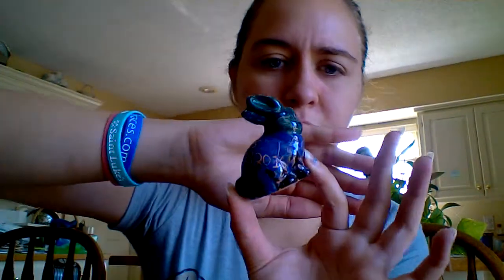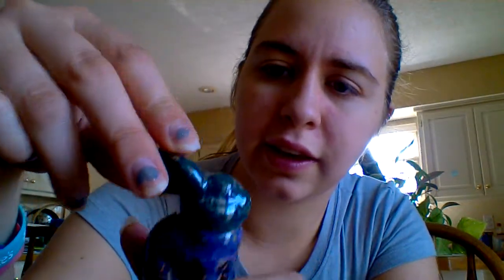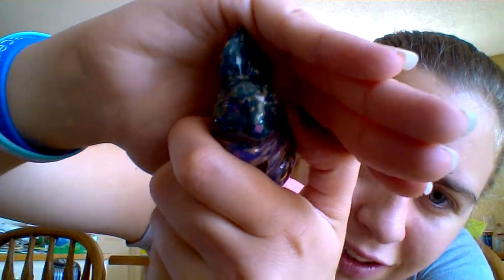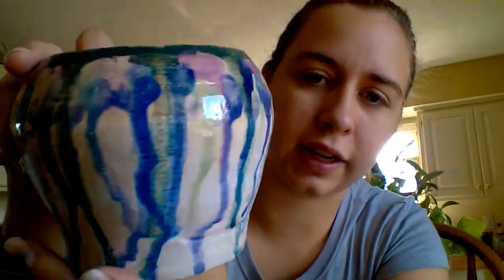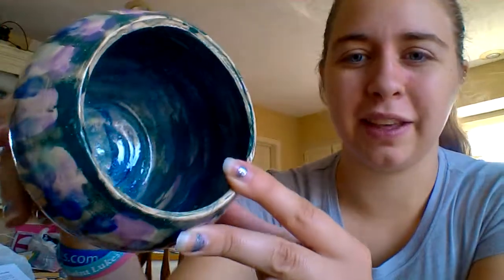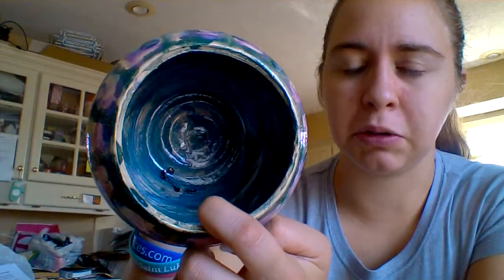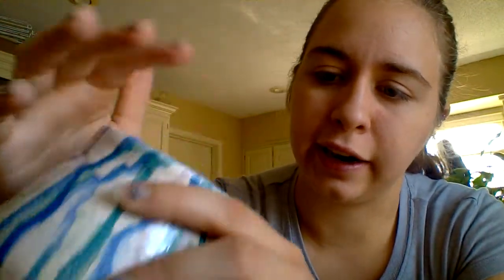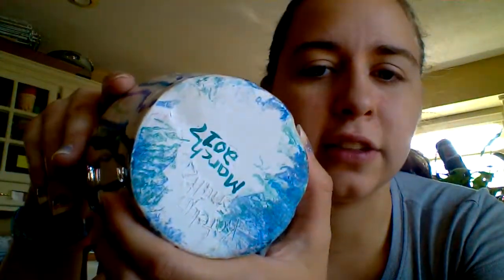Art Fails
Hey, everyone! In this video I show two clay projects that I painted but was made by one of my friends.
P.S.
All art is mine unless told otherwise and in this case I worked with one of my friends on these projects. @tomboy_draws15.